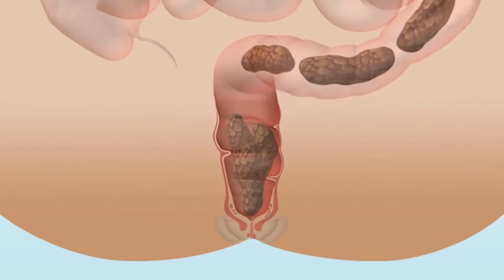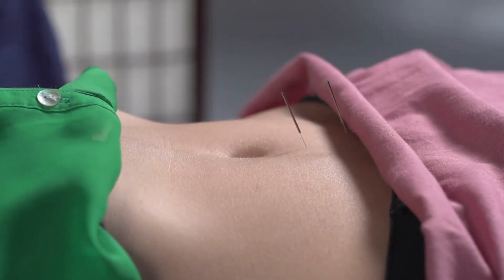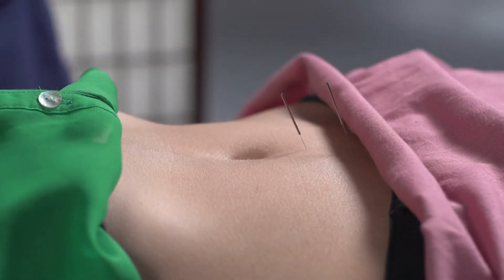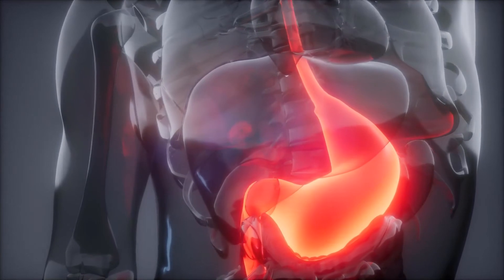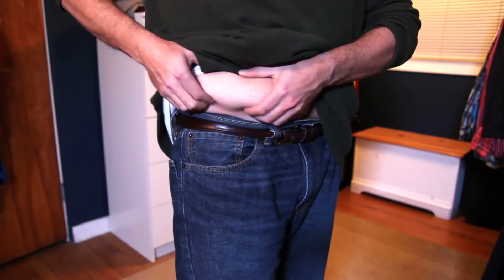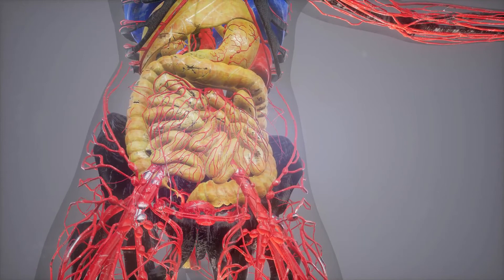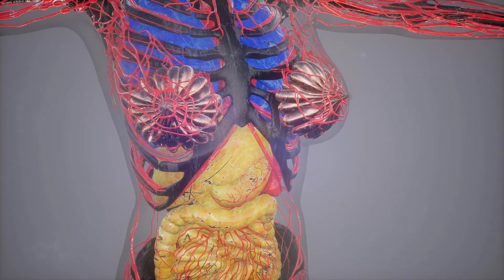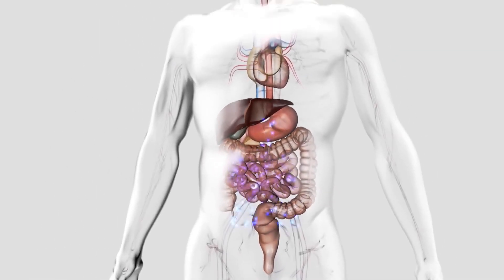What are Bowel Adhesions?